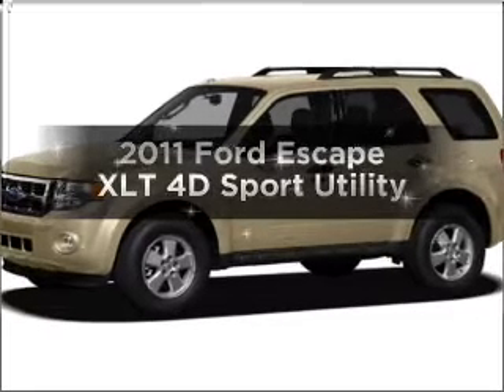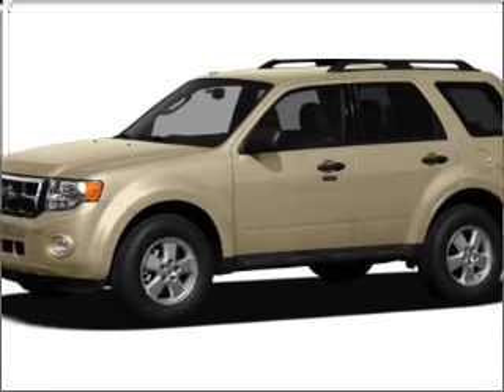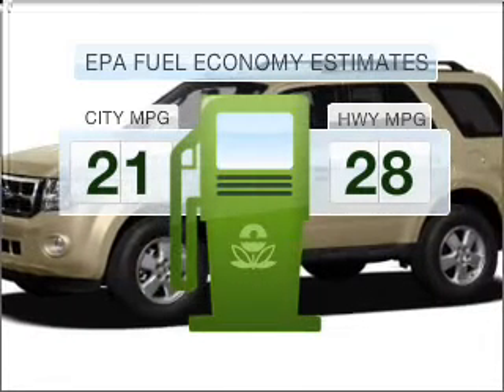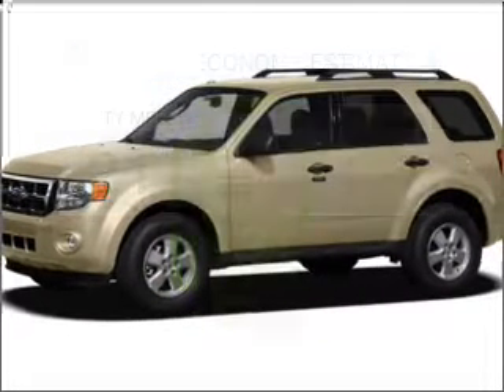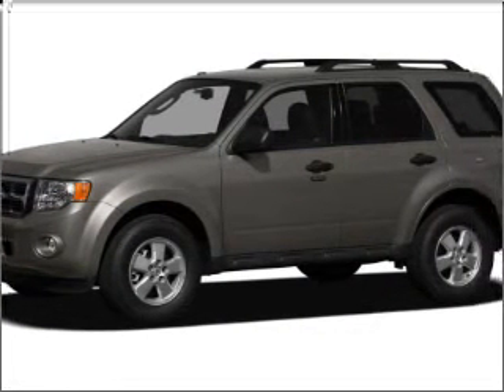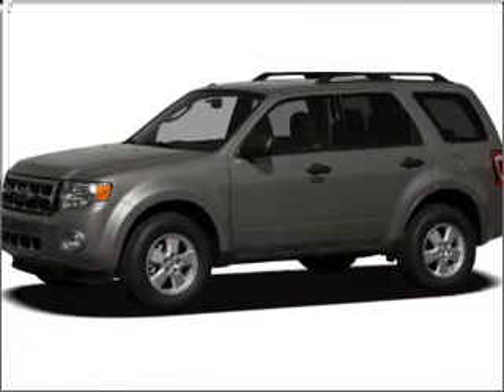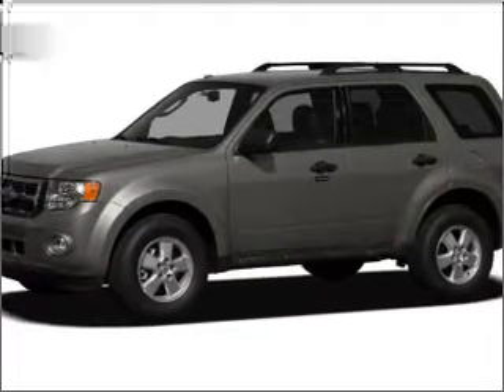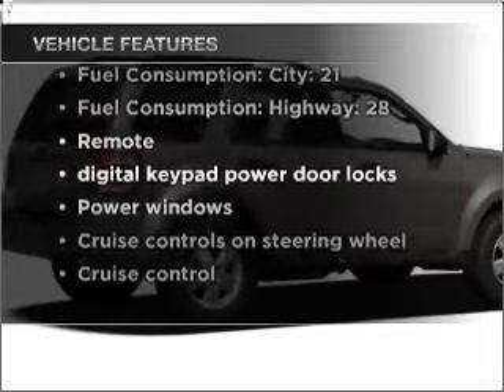2011 Ford Escape - Chandler AZ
Year: 2011
Make: Ford
Model: Escape
Trim: XLT 4D Sport Utility
Engine: 3.0 liter V-6
Transmission: 6-Speed Automatic
Color: Gold
Mileage: 15
Address:
7300 West Orchid Lane